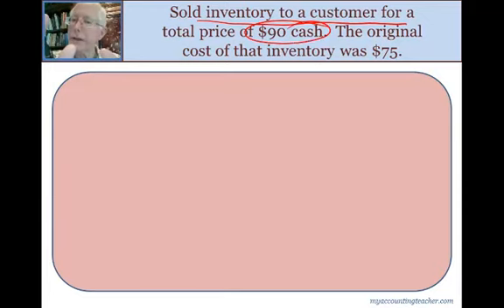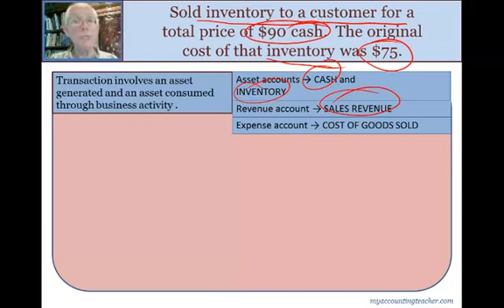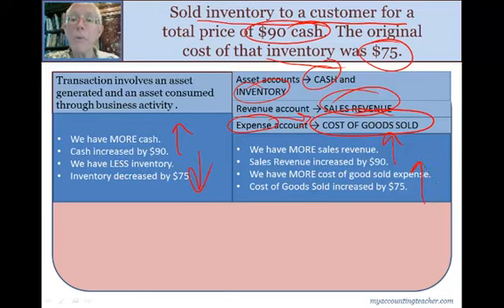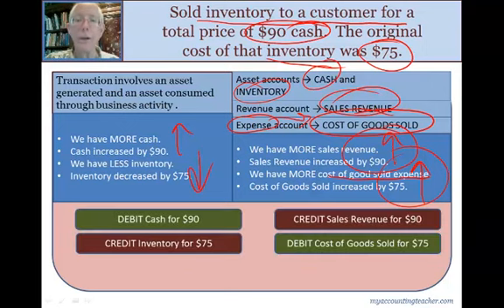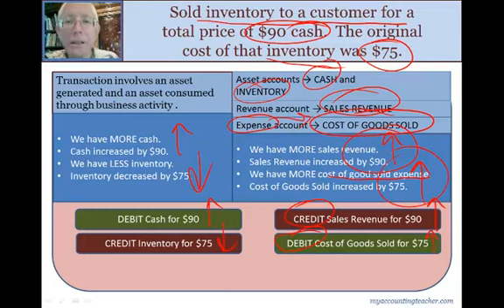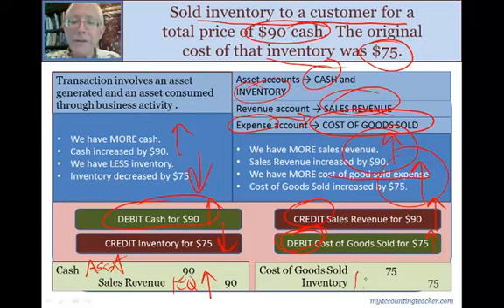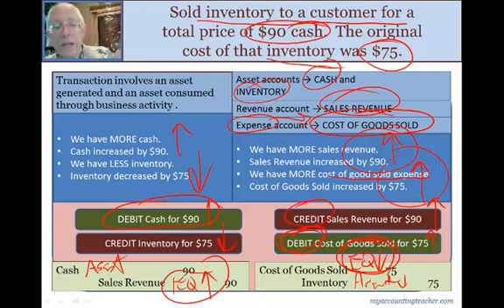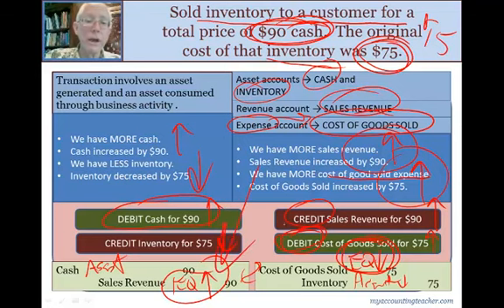Financial Accounting 03 03 J Example Sales and Cost of Goods Sold